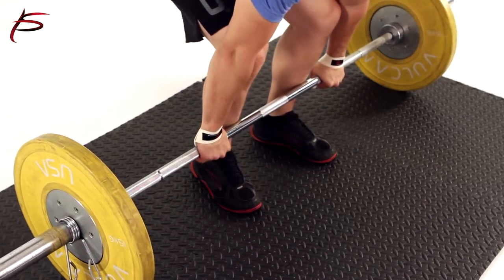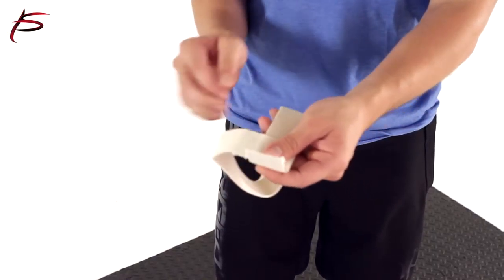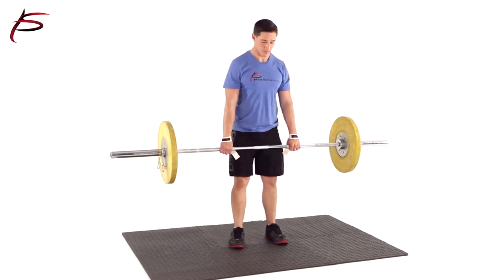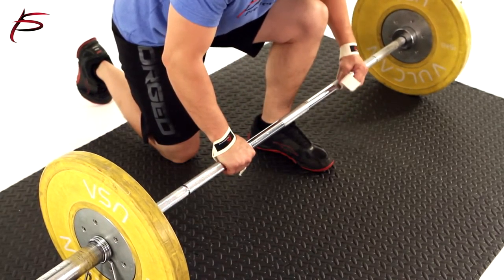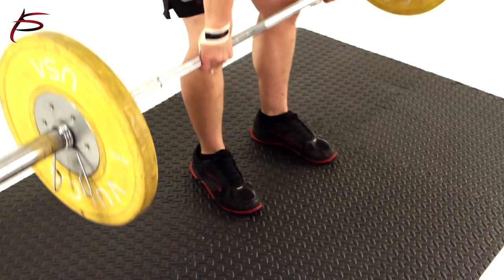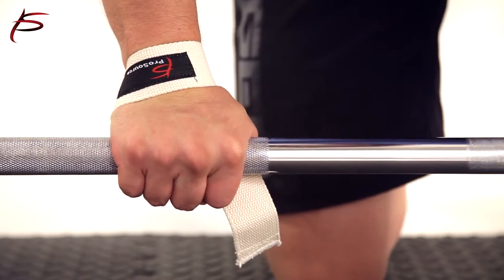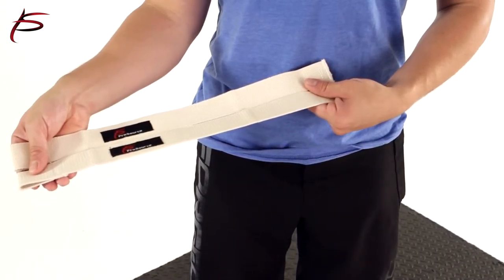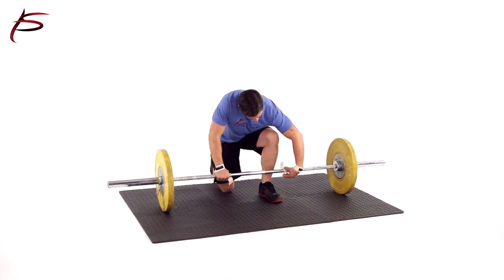ProSource Weight Lifting Straps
Take the strain off of your hands and fingers when performing heavy pulling exercises with ProSource Weight Lifting Straps. Work harder and longer to build more strength and a better body.

Whether deadlifting or performing lat pulldowns, ProSource weight lifting wrist straps help reduce fatigue and assist your grip. The adjustable straps help you lift heavier by taking the focus off of your hands and fingers, so you can focus on the muscles you're trying to grow. Made of durable cotton, they are built to last through regular heavy lifting and are conveniently machine washable. Available in black and beige.